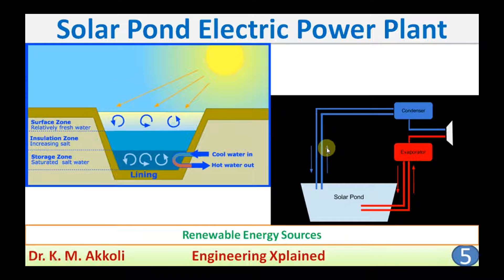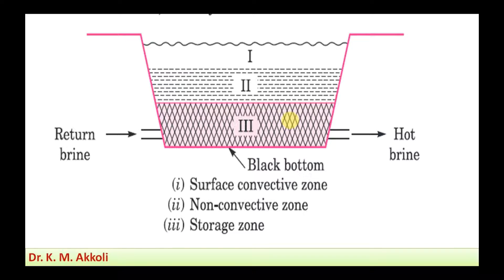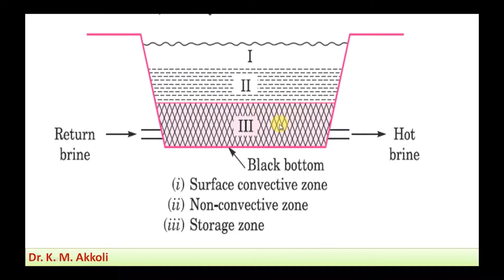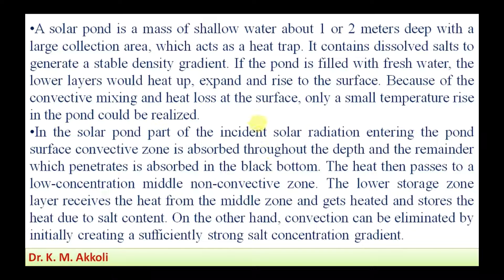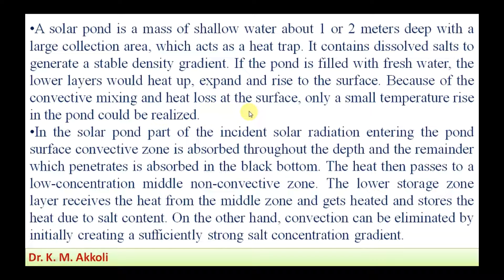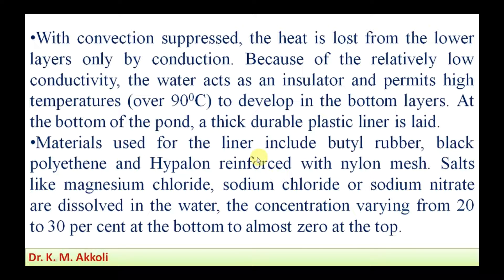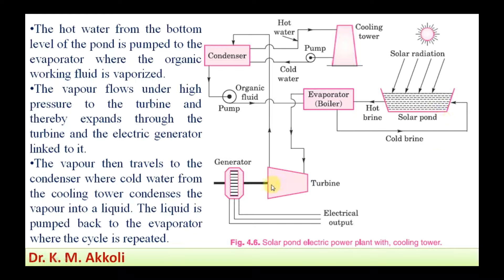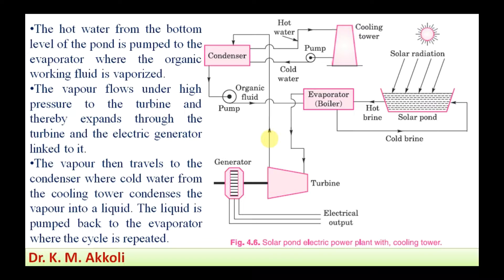Solar Pond Electric Power Plant | Renewable Energy Sources